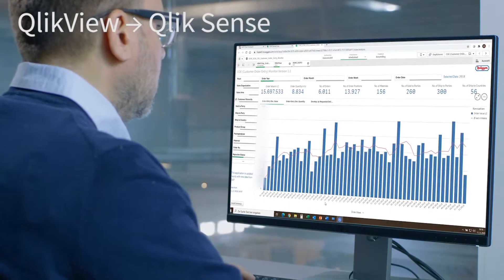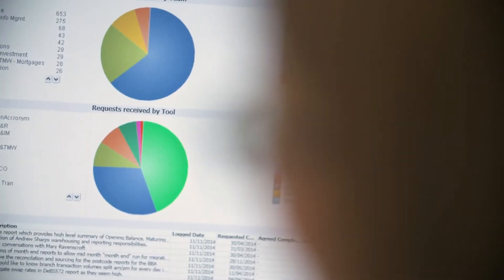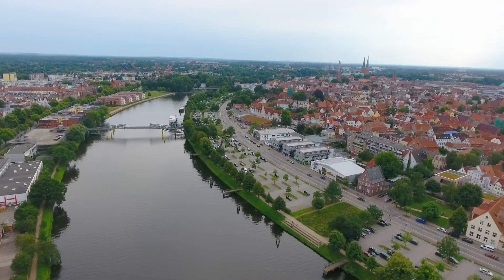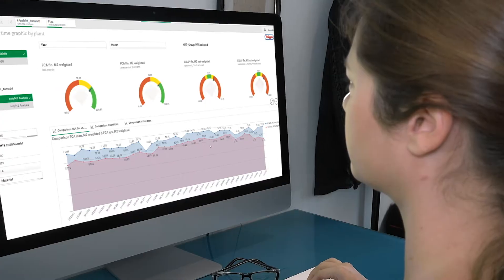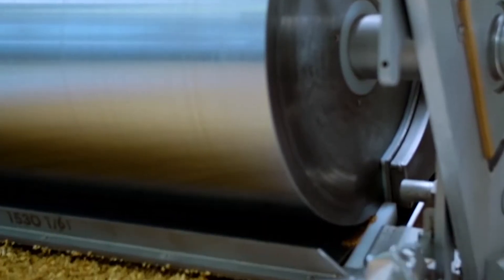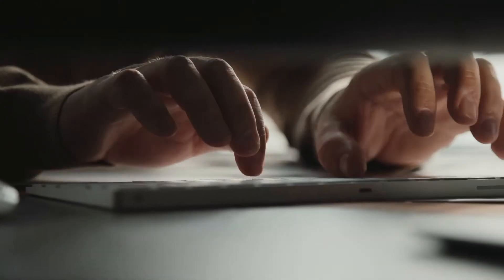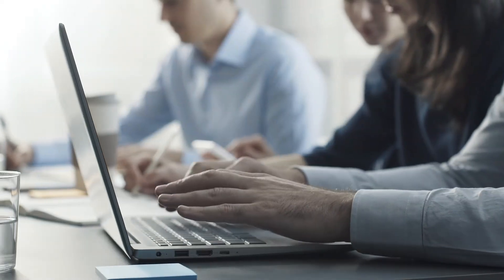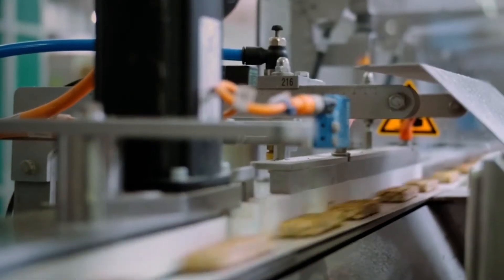Brüggen Saves €230k by Analyzing Cross-Plant Stock Situations and Requirements with Qlik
Brüggen is a leading manufacturer of cereals and muesli and, with Qlik, has developed into a data-driven company. Brüggen migrated from QlikView to Qlik Sense and benefited from the responsive design and the easy connection to external data sources and diagram types such as B. geographic maps.
With the help of a Qlik Sense application, the company has already been able to save more than € 230,000 through the cross-plant analysis of existing situations and requirements. Brüggen has now achieved an optimization of 3 goals: a high level of service, the minimization of production and inventory costs.